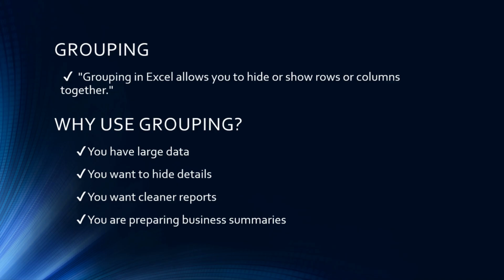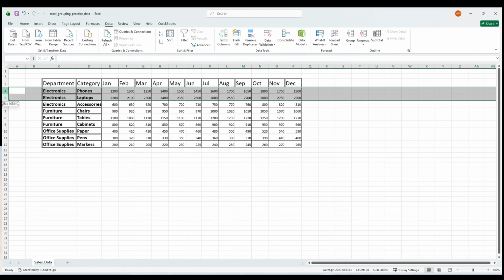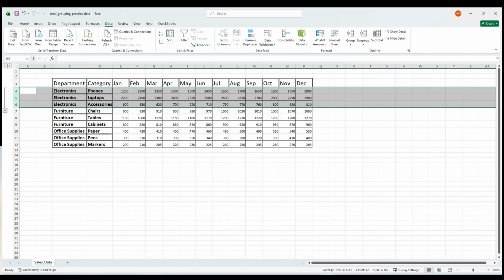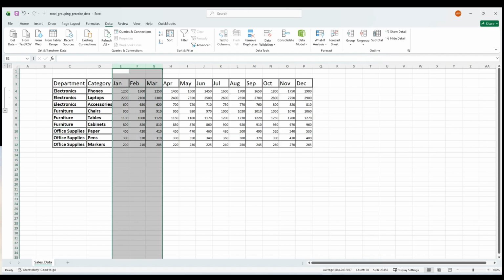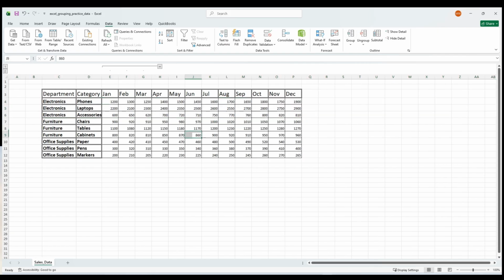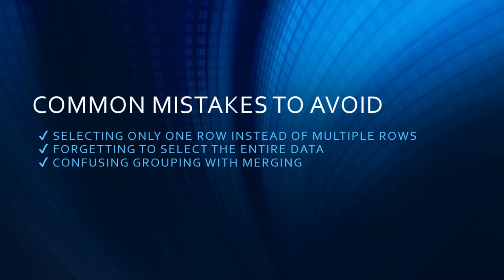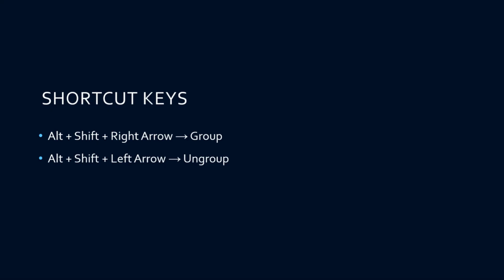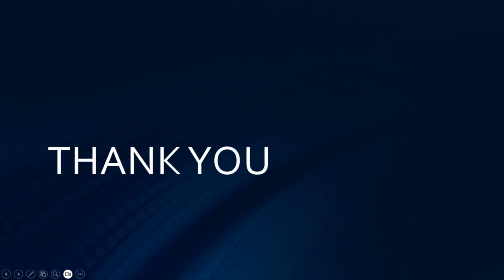How to Group and Ungroup Data in Excel in 2 Minutes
Learn how to Group and Ungroup in Microsoft Excel in this simple and beginner-friendly tutorial. In this video, we explain how to group rows, group columns, and ungroup data in Excel step by step so that students and professionals can easily organize large datasets.

This tutorial is perfect for Excel beginners, accounting students, CA students, ACCA students, and anyone learning Microsoft Excel basics.

In this video you will learn:
• How to group rows in Excel
• How to group columns in Excel
• How to ungroup data in Excel
• How grouping helps organize large Excel data

If you are learning Excel for accounting, finance, or office work, this video will help you understand how to organize and manage your spreadsheet data quickly and efficiently.